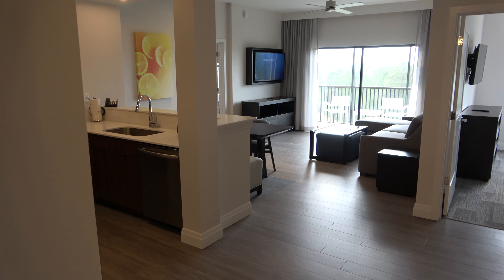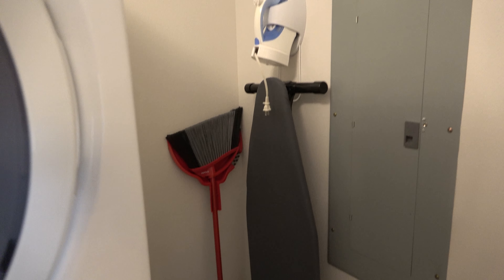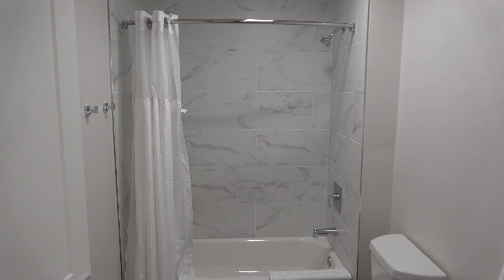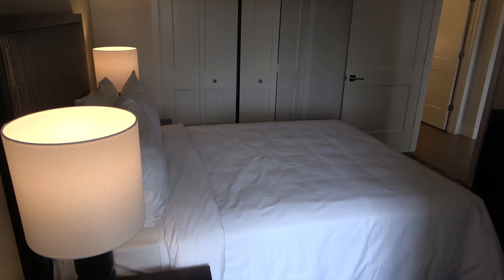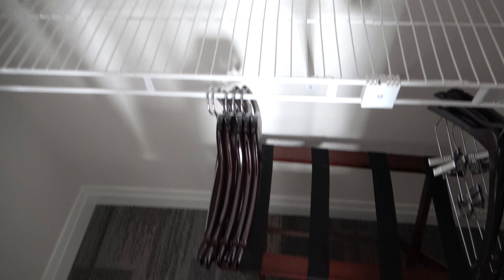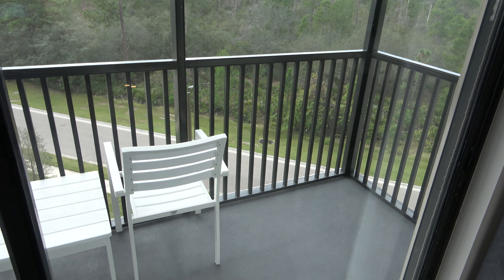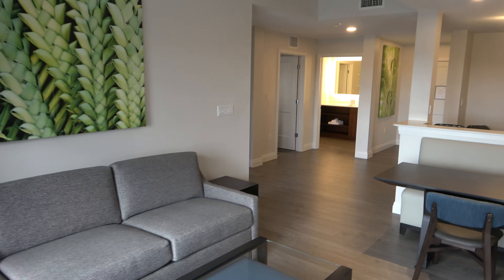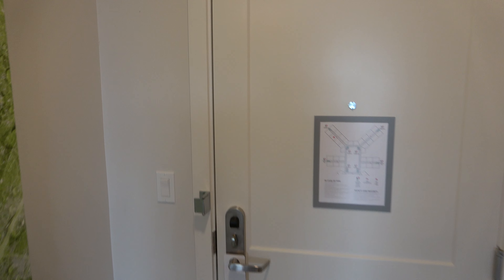Winter Garden New Condos For Sale, The Grove Resort and Waterpark Spa, Jasmine Model Room Tour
The Grove Resort and Spa is a luxury condo for sale community and Resort. The Grove is located in Winter Garden Florida 34787 zip code. Condos for sale can be purchased by anyone. The condo can be used as an investment property or a vacation property. The condo can be rented by the resort on its web site and people looking for a hotel room can pay for it in the same manner. everything is also managed by The Resort such as the cleaning of the room and issues that may occur with a guest.

The Grove Resort features a wave simulating surfing pool and it also has a lazy river along with a water bucket Style play area. the resort is situated on a lake which is nice for walking around. There was also a restaurant and Spa. And The Grove Resort is close to Margaritaville Resort Orlando and also close to Walt Disney World Resort either attraction can be driven to within 12 minutes.

Location inside of Winter Garden is a prime place for Real Estate. Homeowners have access to Orange County National Golf as well as the Hamlin shopping area. There was also Winter Garden Village and Downtown Winter Garden and also Stoneybrook West for shopping. There is plenty of medical facilities as Winter Garden has two hospitals in multiple urgent cares. A urgent care just a few minutes to the south of the Grove resort and also several to the north.

I Offer a Home Buyer Rebate and/or other Incentives. Terms, conditions and combinations apply. Please note I must go with you to the home builder on the first visit to assist you as a realtor. Please do not call them and give your information or go in without me.

Prices, Statements and Opinions are subject to change at any time without notice. Real Estate is a constantly fluctuating and changing market. Home Builders, Sellers, and Neighborhoods will change from the time videos are made. The Videos are not a guarantee or prediction of past, present, or future changes and events. No statements, view points or opinions, made during the videos are to encourage or discourage your home buying. You are responsible for your own due diligence and choices made.